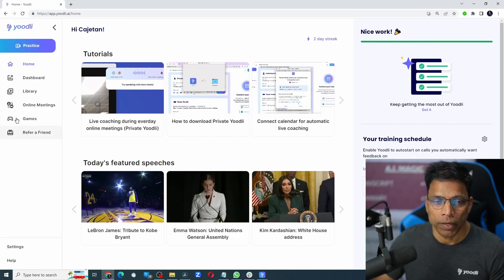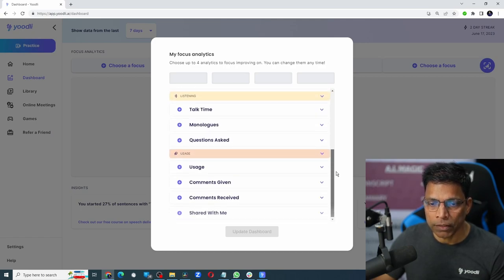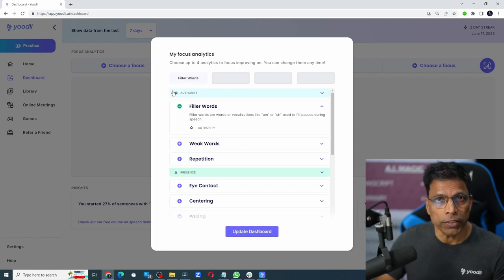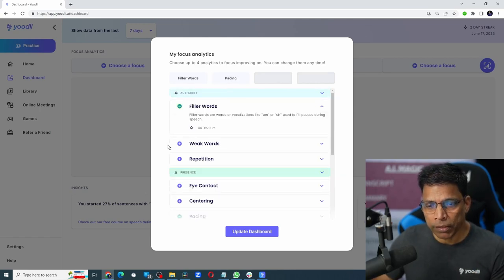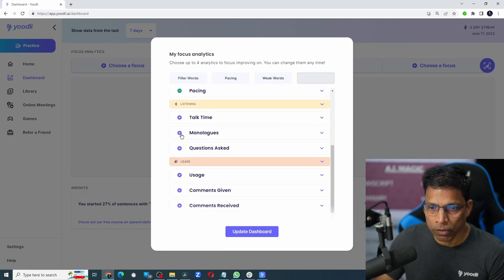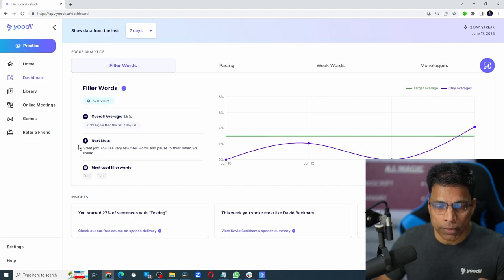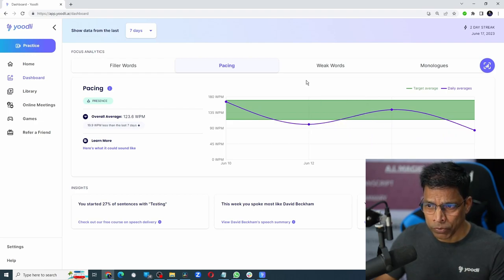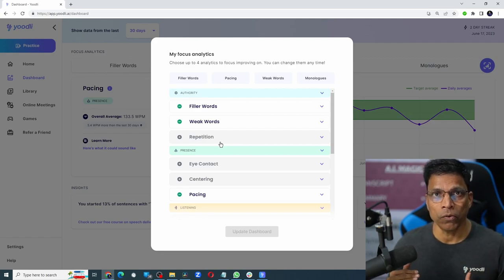How to track your progress with the Yoodli Dashboard and Focus Analytics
The Yoodli Dashboard allows you to configure metrics (focus analytics) that are relevant to you and track your progress on the selected metrics over time.
Yoodli is an Artificial Intelligence system designed to improve your public speaking skills by analyzing your speech, content and delivery and offering suggestions.